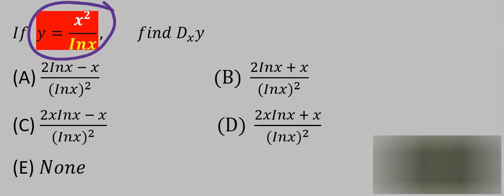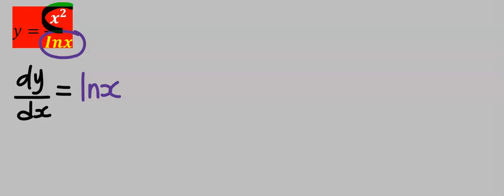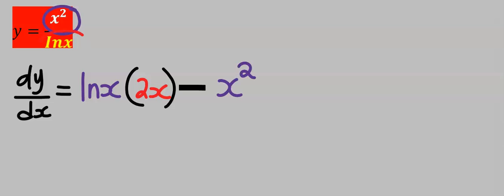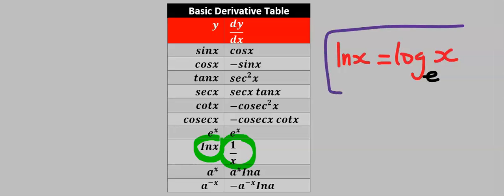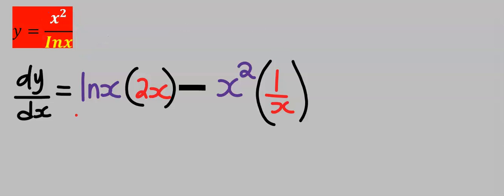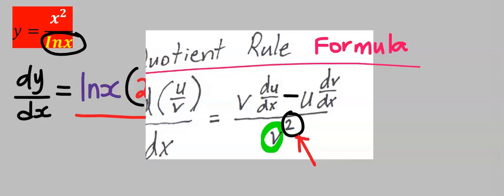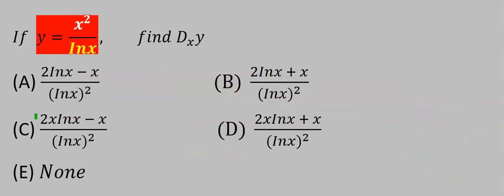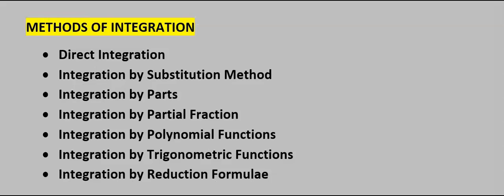(x^2) DIVIDES Ln(x) | FIND THE DERIVATIVE (QUOTIENT RULE IN CALCULUS)